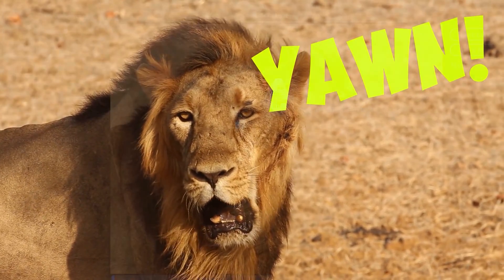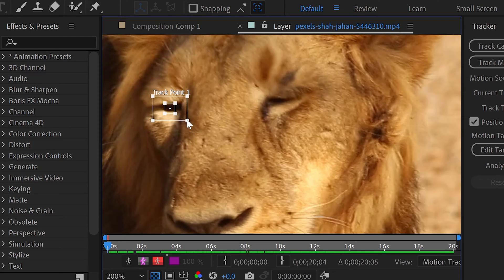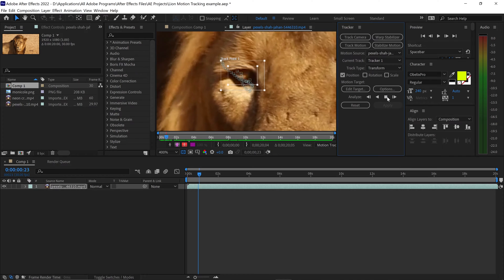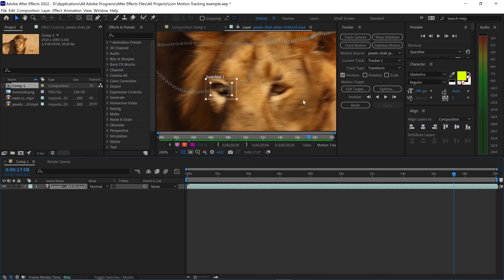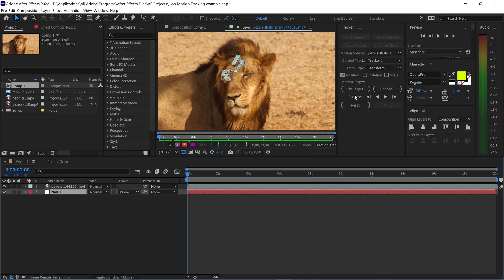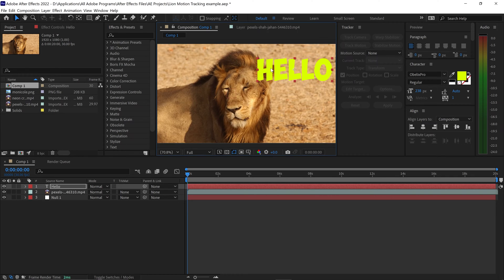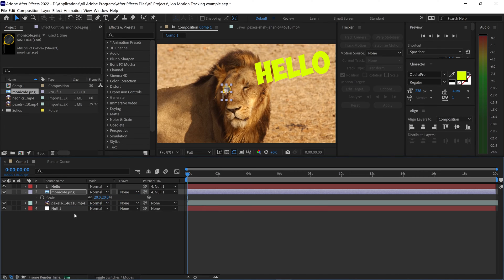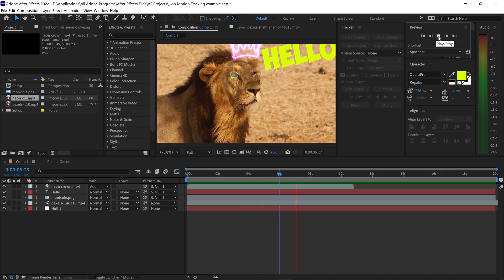How To Motion Track Text, Videos & Pictures in After Effects (2D Tracking)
Adobe After Effects tracking 2D text tutorial showing you how to motion track text in Adobe After Effects. After Effects Tracking is super smooth and accurate and is great for motion tracking 2D text, videos and pictures. After Effects tracking can be do with the built in motion tracker so you won't need any plugins, you can easily motion track without needing plugins. This is how to make text follow object and auto track it's motion saving you the time from manually tracking the X and Y position of the 2D text. Adobe After Effects tracking is honestly amazing for tracking and very accurate. So here's a tutorial on how to motion track in Adobe After Effects.